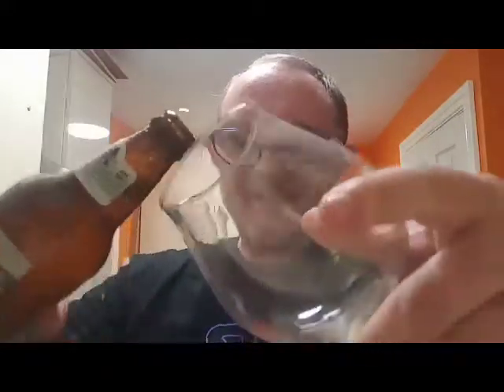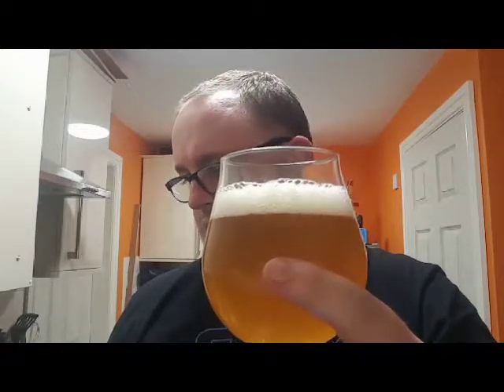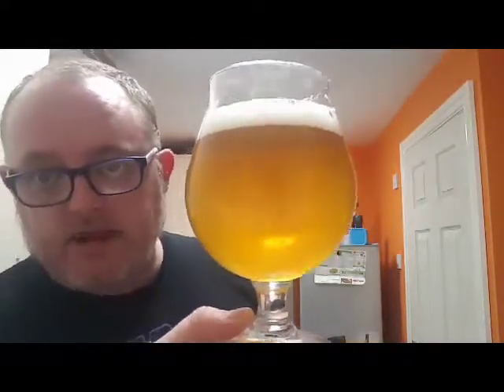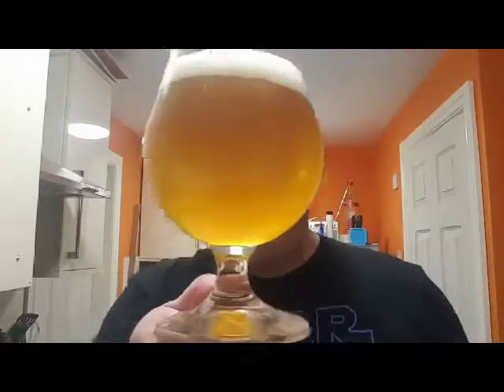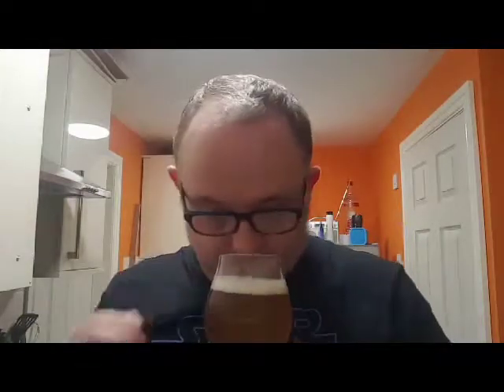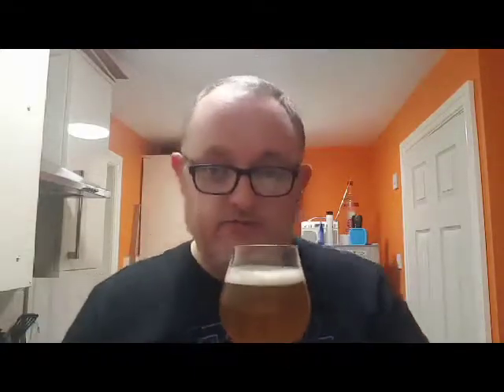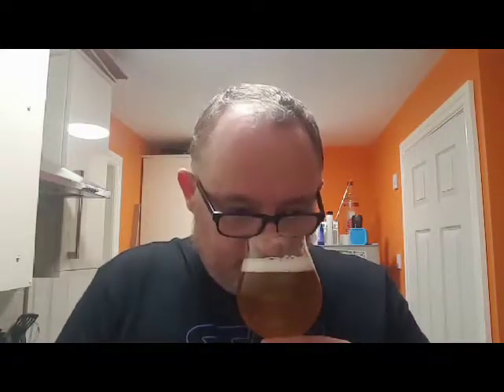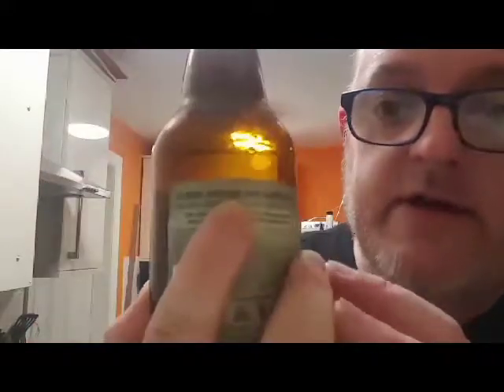Beer Dad #173 Hop Hunter IPA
Sierra Nevada Hop Hunter IPA review